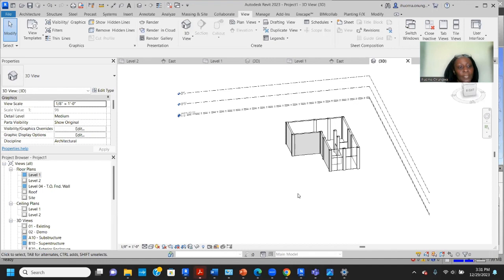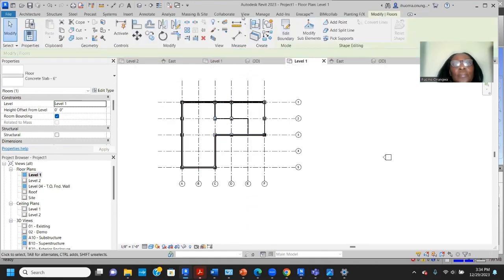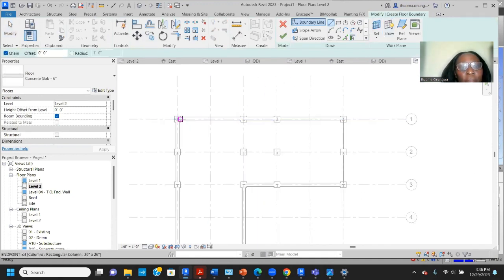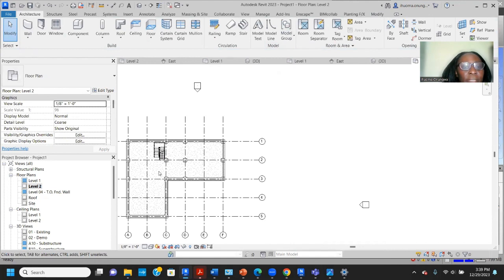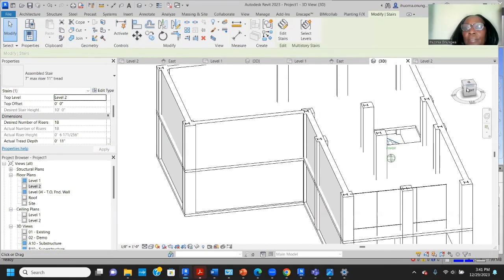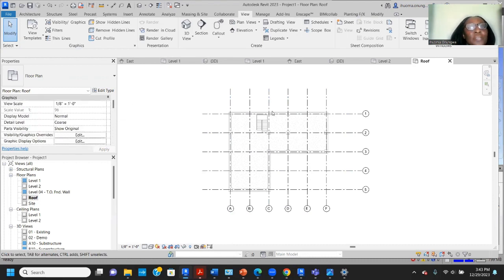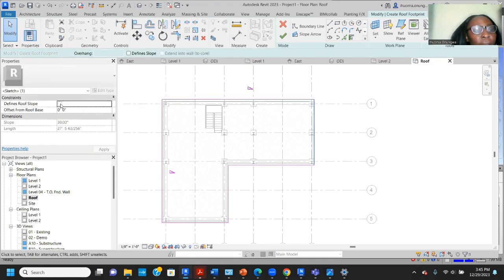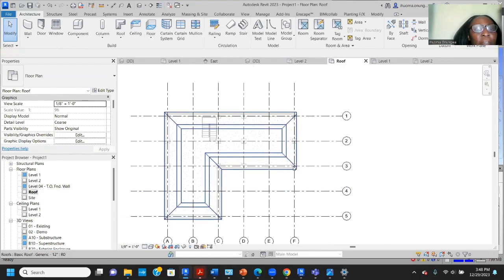Revit Tutorial 2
Sketch based Components